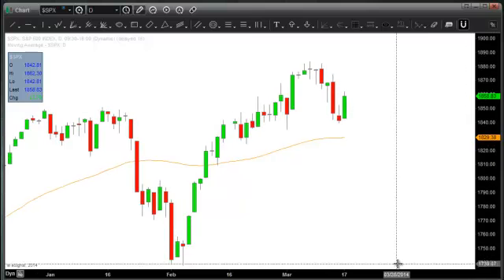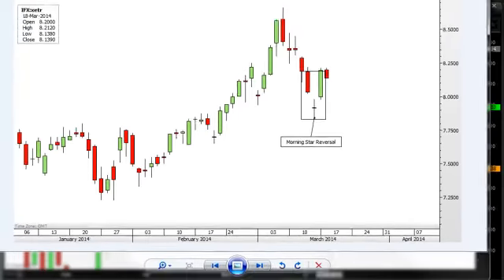Know This High Probability Chart Pattern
Knowing certain chart patterns can dramatically improve a trader's profitability. However not all chart patterns are created equal and thus not all are high probability enough. The morning star pattern is one of my favorites and frequently sets up high probability trades.